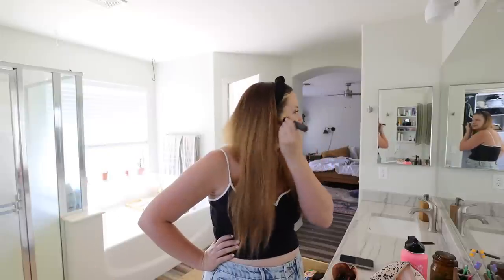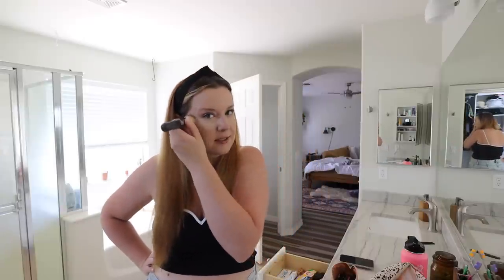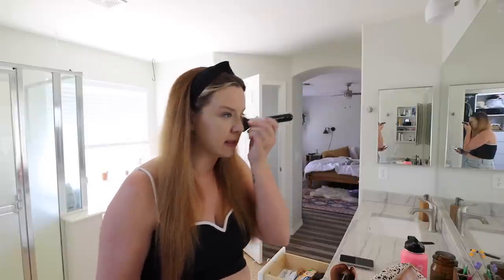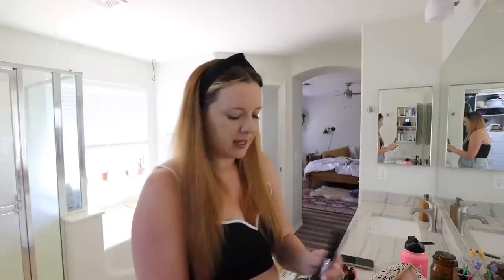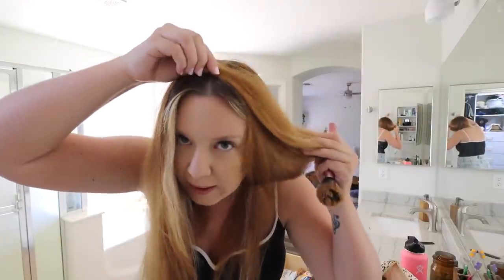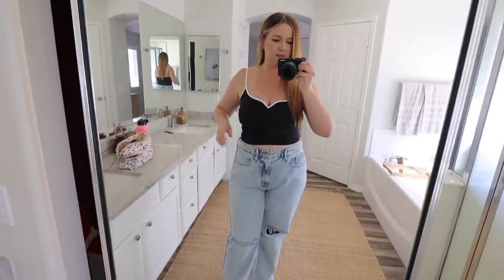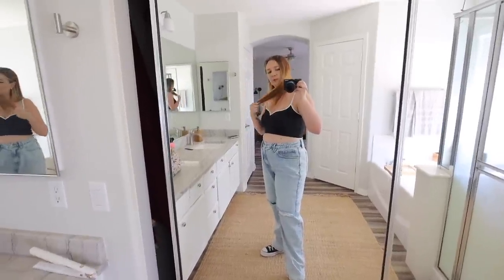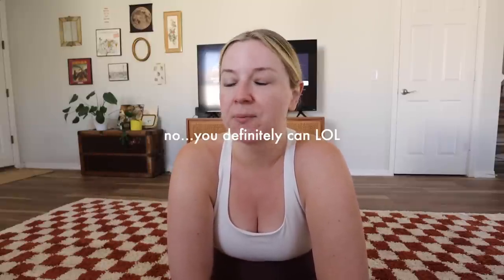changing my hair (again lol) & are we still house hunting?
outfit details:
good american good 90s jeans
platform converse